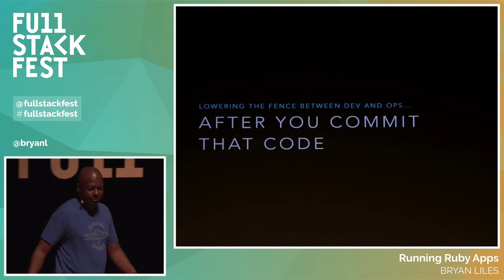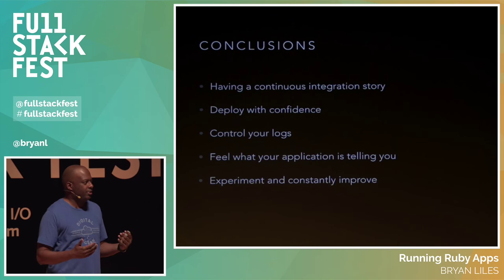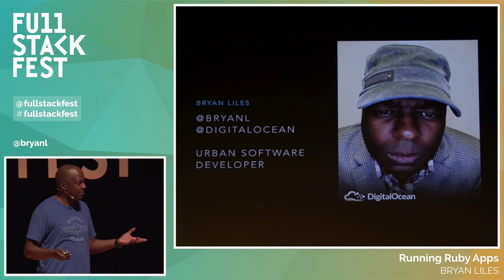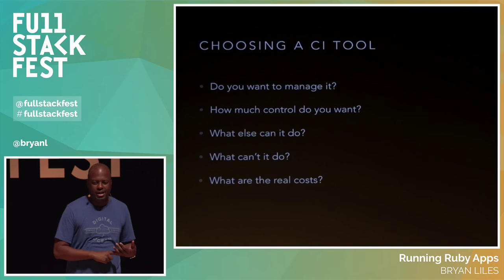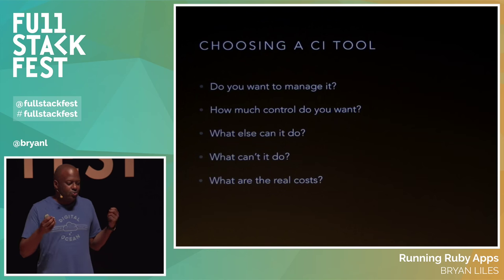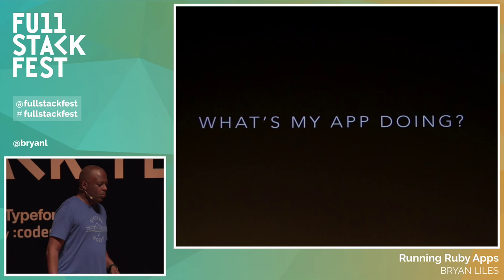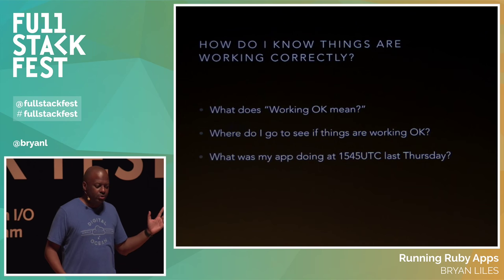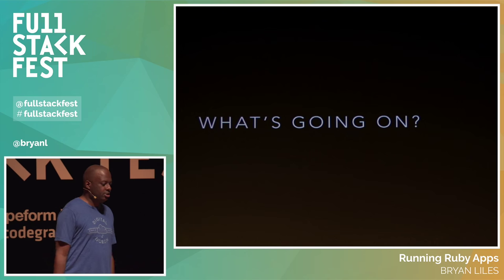Full Stack Fest 2015: Running Ruby Apps, by Bryan Liles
Let’s have a discussion about running ruby apps. After you’ve written your app, how does it run in production. How do you know it is running properly? Are there other ways to run your apps? Getting your apps running and giving you meaningful metrics is just as important as writing them.